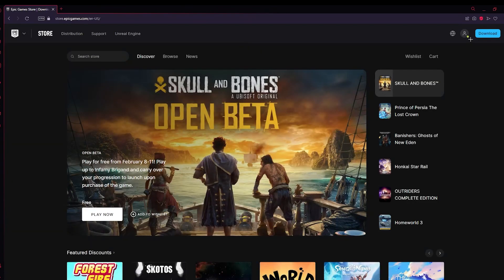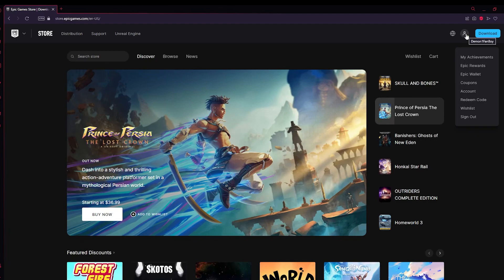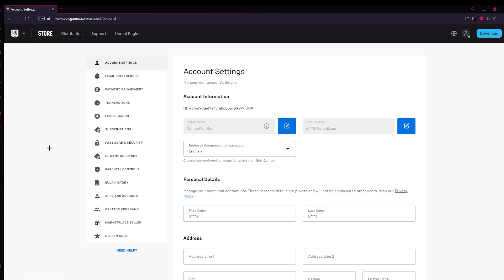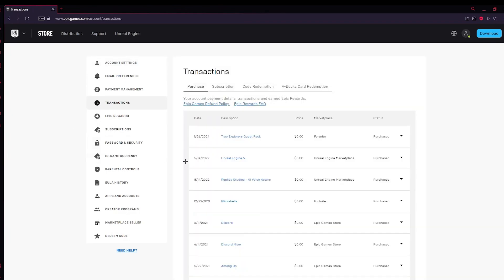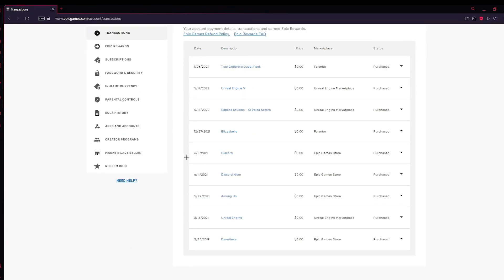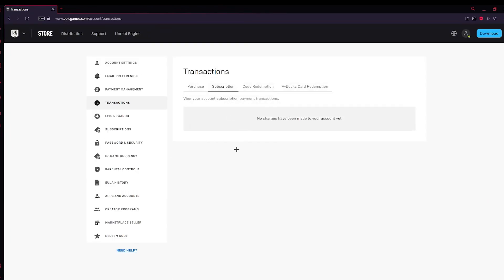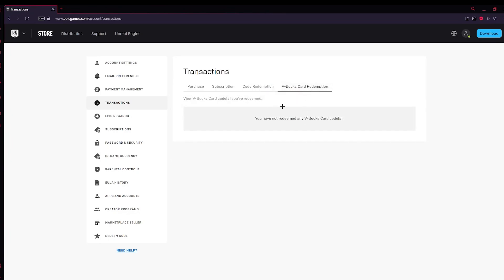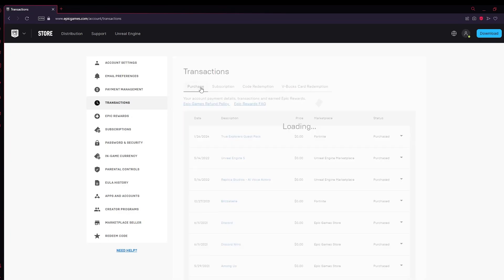How to Check Purchase History in Fortnite in 2024?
Check your purchase history in Fortnite! In our comprehensive guide, 'How to Check Purchase History in Fortnite,' we'll show you the steps to view all your transactions within the game. With clear instructions and practical tips, you'll learn how to access your account settings, find your purchase history, and review past purchases. Whether you're tracking your spending or verifying a transaction, checking your purchase history is essential. Join us as we navigate the account settings and enhance your understanding of your Fortnite account. Don't wait – check your purchase history in Fortnite today!"